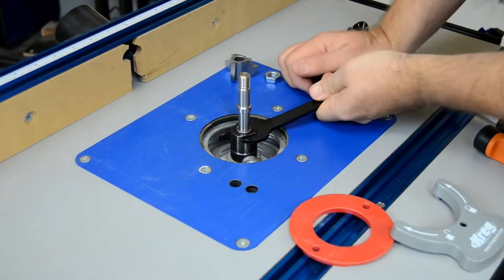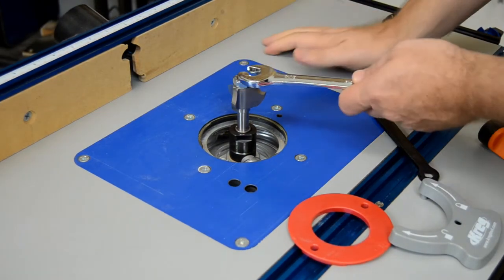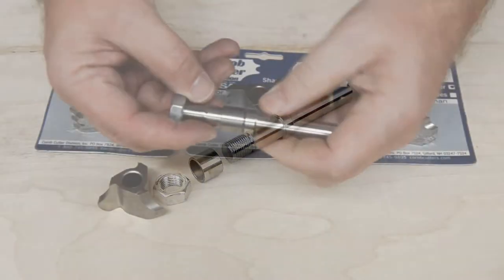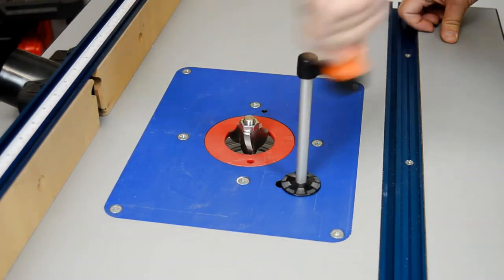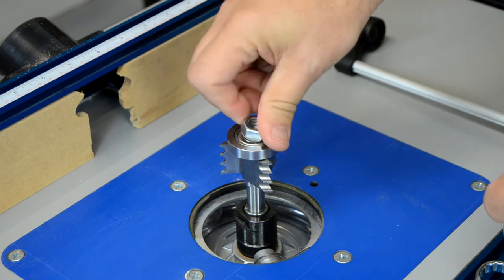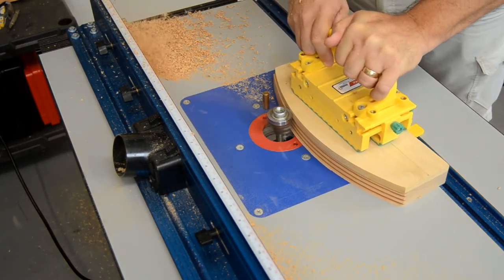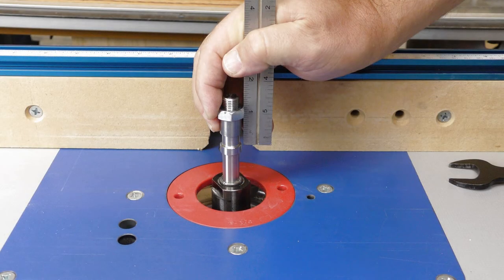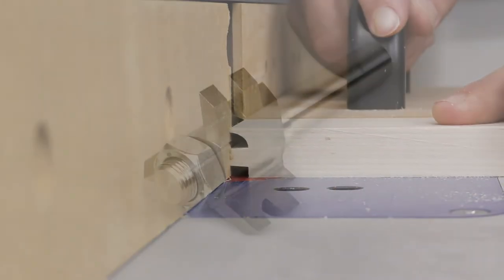ADP 10 Adapter for 1/2" Bore Cutters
This precision arbor allows for using Corob's shaper cutters in your router table. It has enough capacity to accept rub collars and works with any 1/2" bore shaper cutters up to 1-3/8" tall.
Best of all, it means that you can take advantage of Corob's exclusive matching profiles for both molding head knives and shaper cutters.